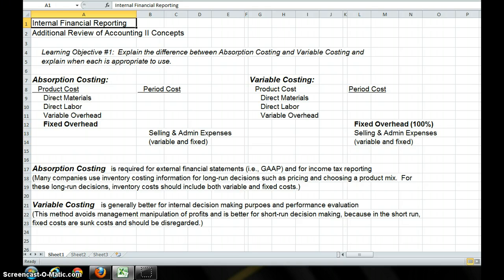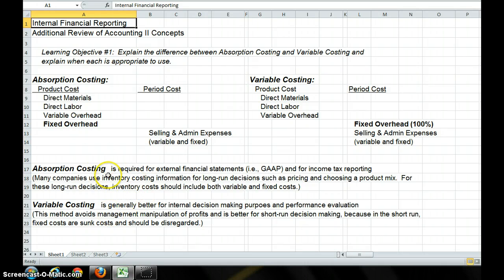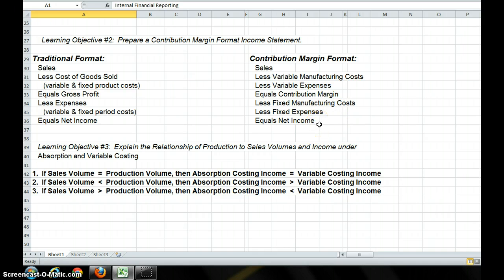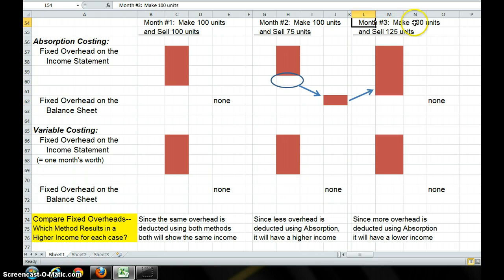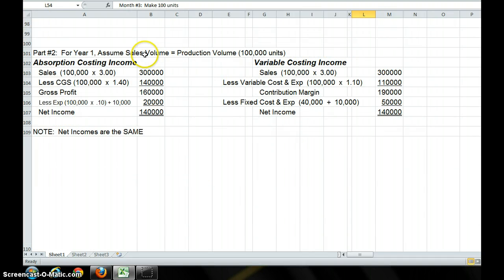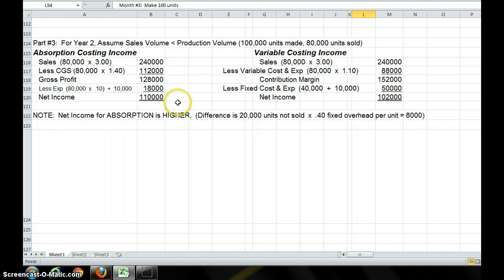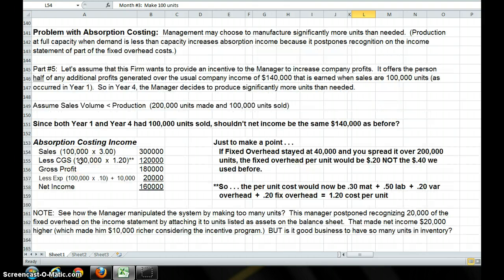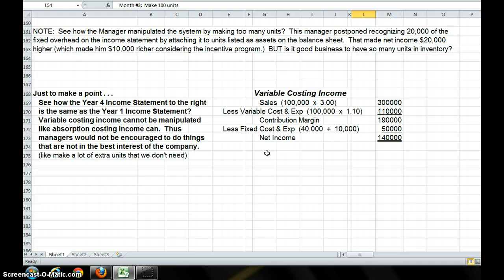Variable vs. Absorption Costing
This is a presentation I am providing for Internal Financial Reporting students.